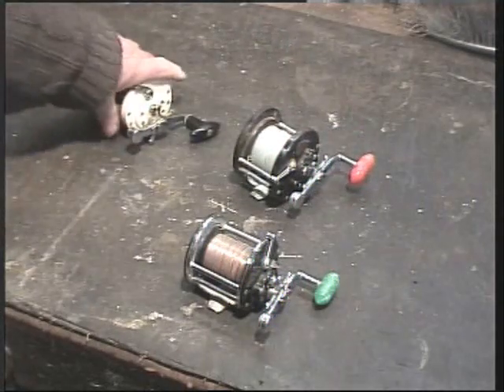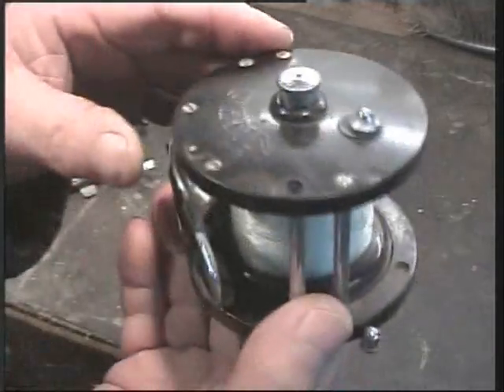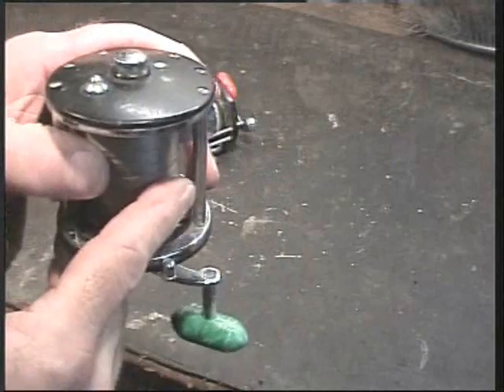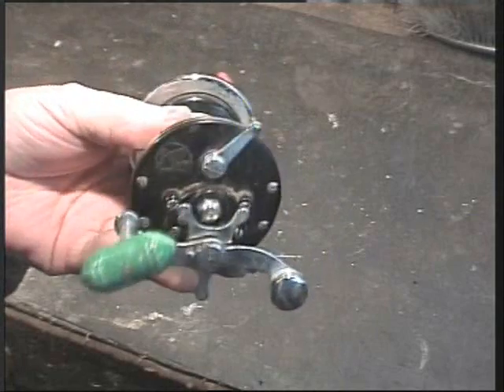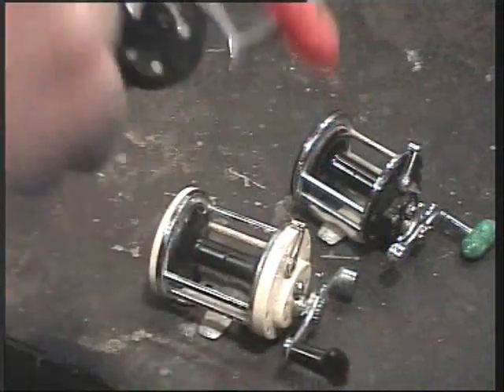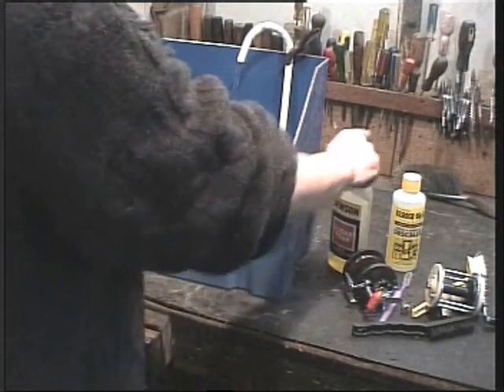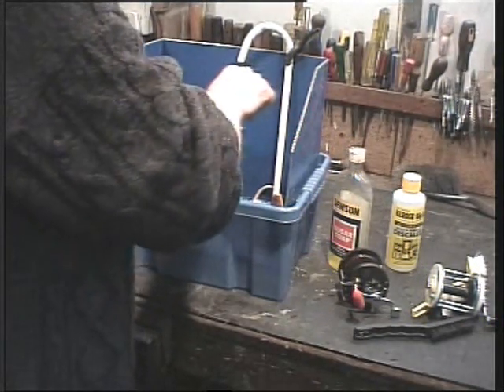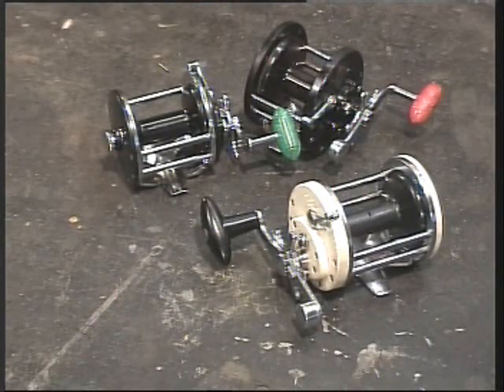a reel cleanup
as title cleaning fishing reels waffle